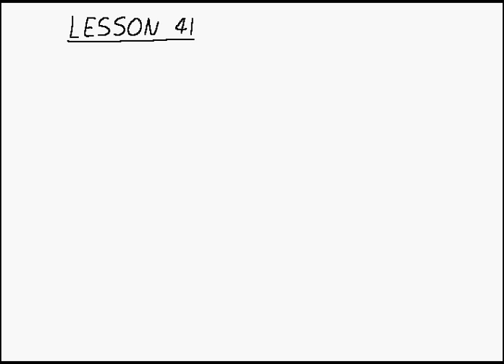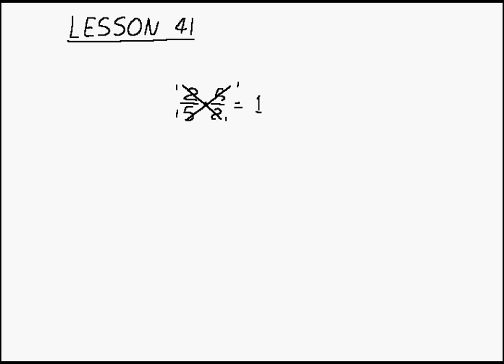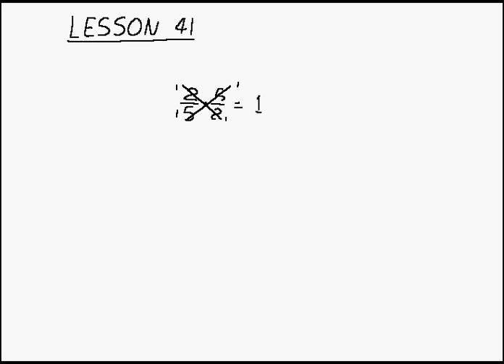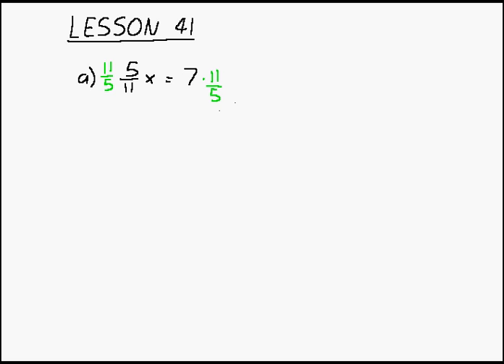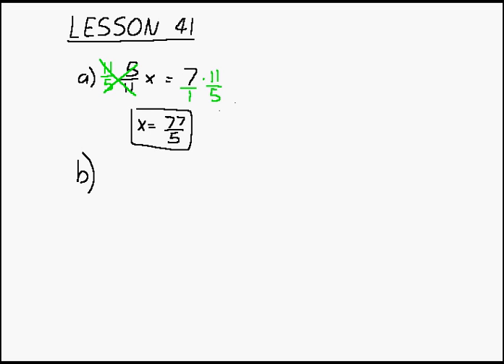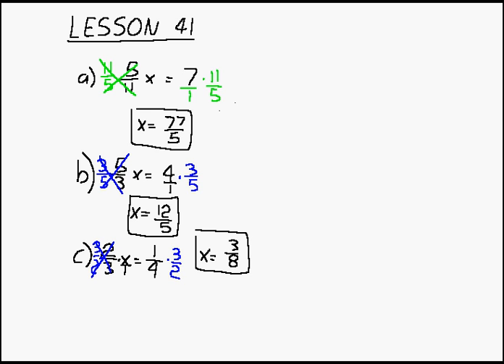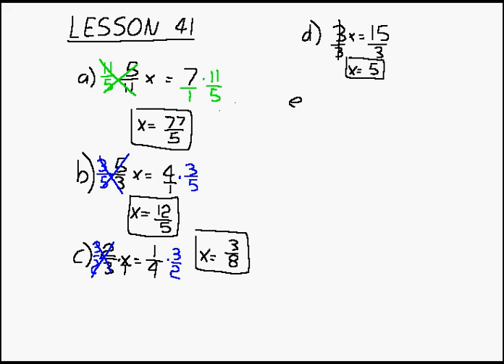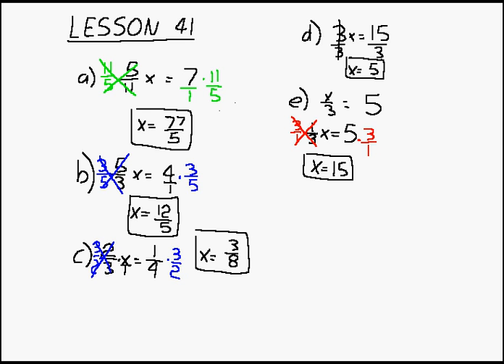DIVE for Saxon Algebra 1/2 2nd Edition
DIVE teaches every lesson in the corresponding Saxon Math textbook.